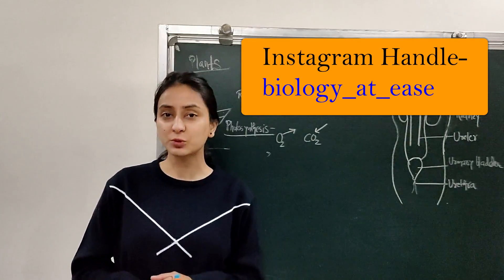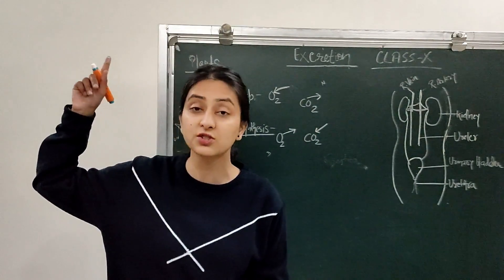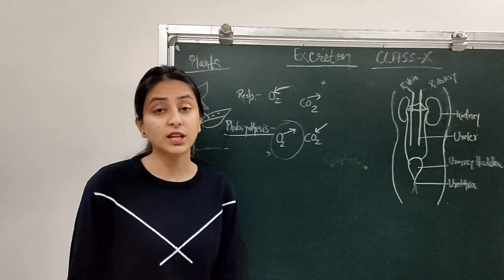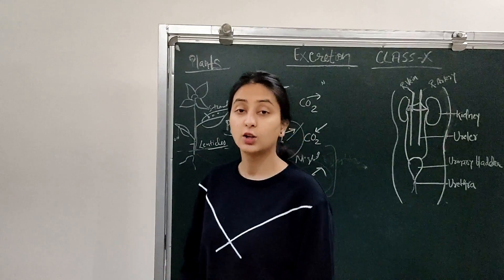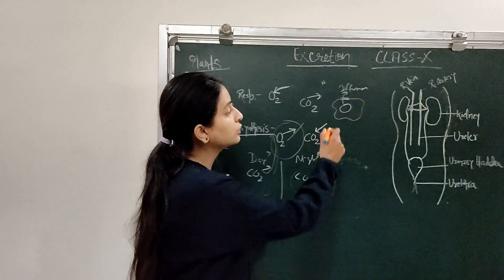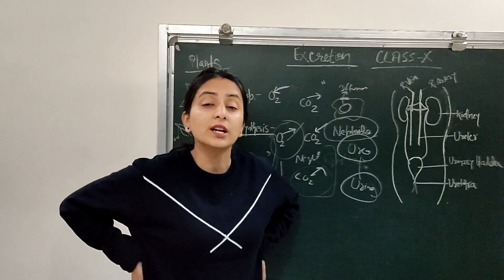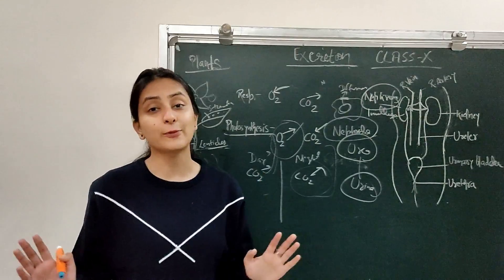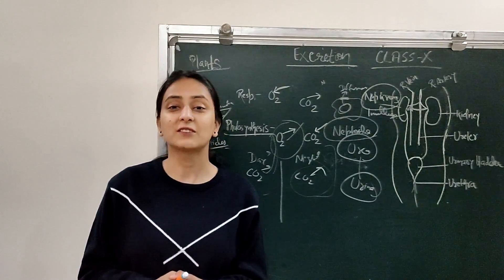EXCRETION | Class 10 | CBSE BOARD EXAMS | Life Processes | Revision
Excretion Notes -

The biological process of removal of Harmful nlNitrogenous Metabolic waste from the body is called Excretion. Unicellular organisms excrete by diffusion and multicellular organisms use specialized organ to perform same function